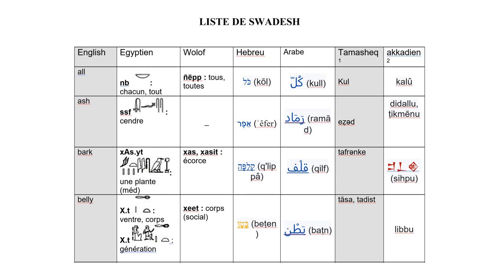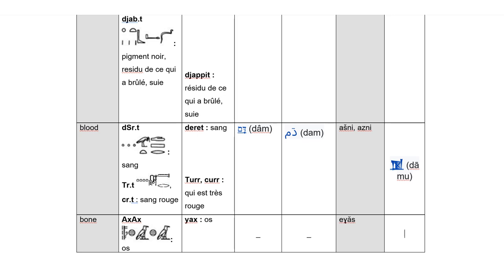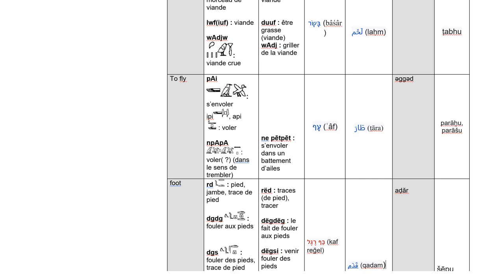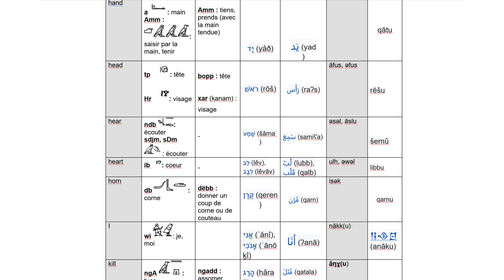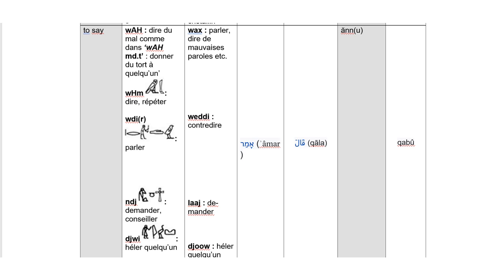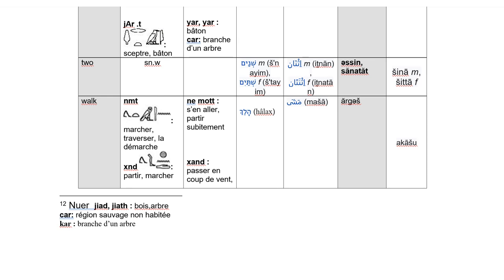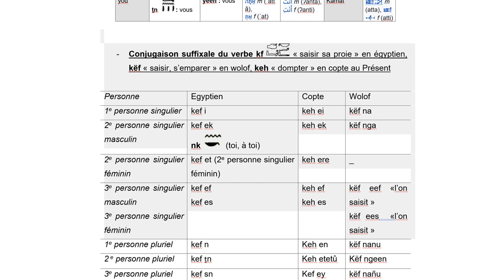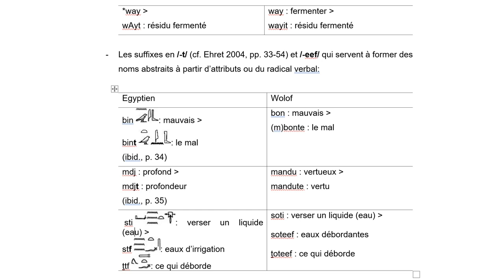Ancient Egyptian, Wolof and Semitic languages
Ancient Egypt and Africa, Comparing ancient egyptian and african languages, wolof and ancient egyptian, kemit, kamit, afro-asiatic languages, ancient egyptian language

Ancient egypt, ancient egypt and Africa, Kush, Nubia, Kemet, Kemit, Kamit, senegambia, gambia, senegal, black pharaos, Cheikh Anta Diop, African renaissance, afrocentricity